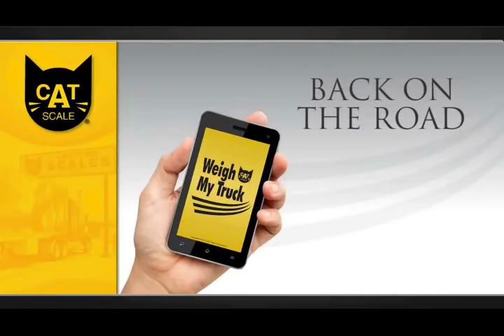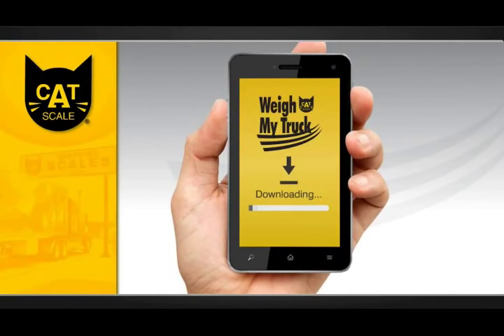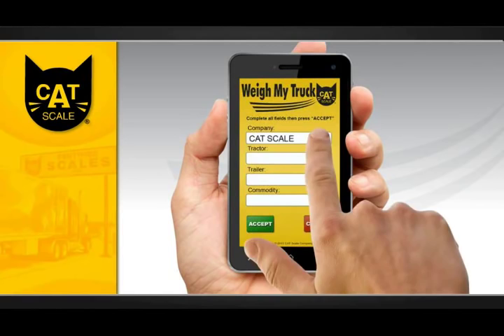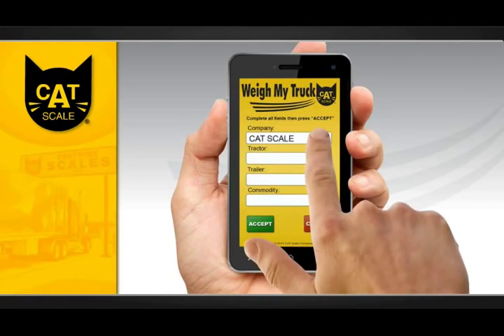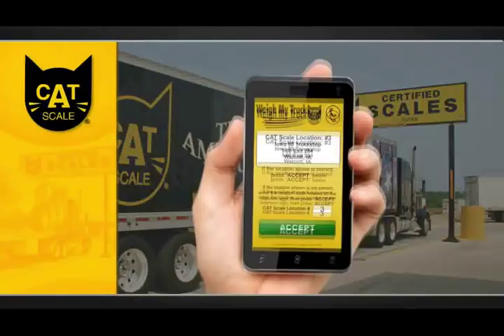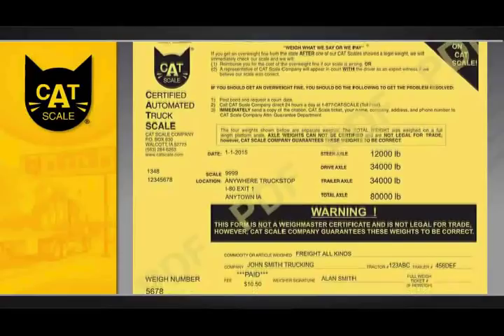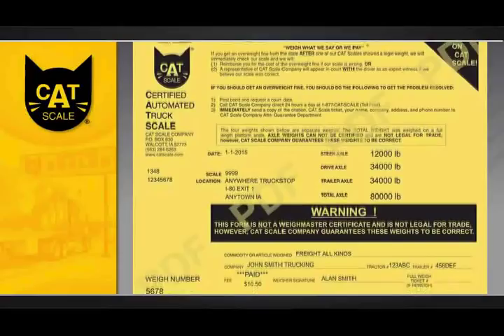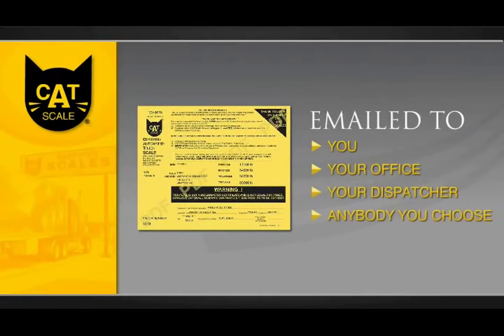CAT Scales Weigh My Truck App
Weighing on a CAT Scale just got easier! Create a Weigh My Truck account, get the app and start saving time today!